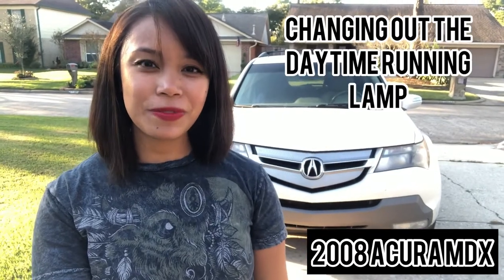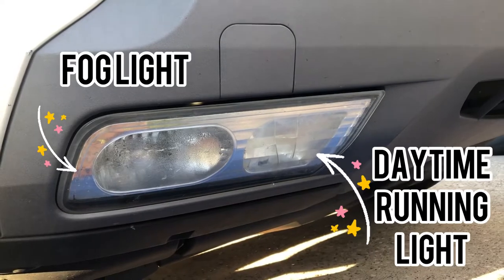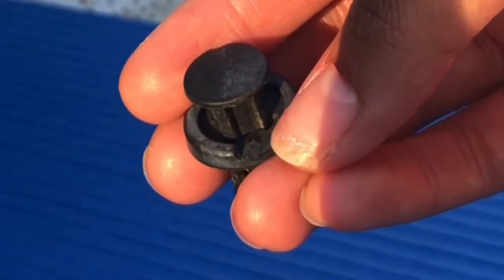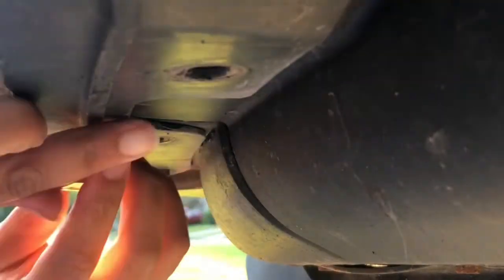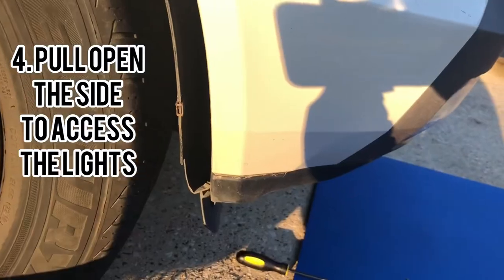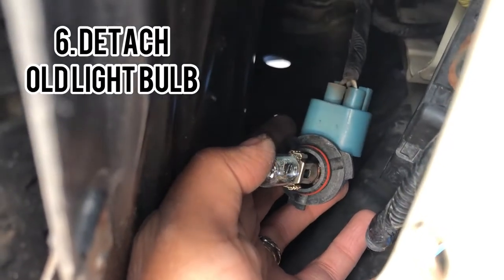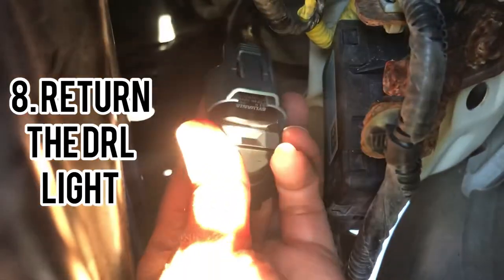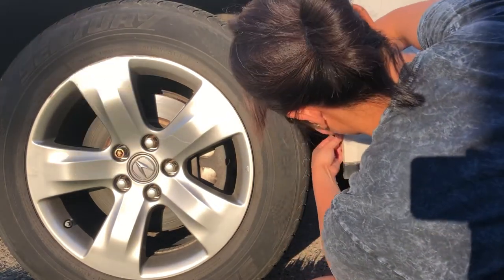How to Change Out your DRL Daytime Running Light: 2008 Acura MDX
If Lori Can Do It, So Can You!

Step by Step Explanation on How to Change Out the Daytime Running Lamp to a 2008 Acura MDX.

*Make sure the autoparts place gives you the correct bulb.

The first time I went, they gave me the fog light bulb. The fog lights have a gray silver tip on the top of the bulb to make it not bright. Also the prongs inside the bulb that connects to the plug are close together. Whereas the DRL bulb is completely clear and the prongs are wider.

You Will Need:

1. The Daytime Running Light Bulb for your specific vehicle.
I bought mine from Auto Zone

2. Two Flathead Screw Drivers
  Size 1/4 and 3/16

3. Yoga Mat

Steps:
1. Set up your workstation
Tip: Use a thick yoga mat

2. Remove the 3 Plastic Bolts from underneath the bumper.
Use smaller flathead screwdriver to pull the switch down and bigger flathead screwdriver to aid in removal of bolt

3. Remove Side screw using smaller flathead screwdriver

4. Open side to access lightbulbs.

5. Remove Daytime Running Light Connector
Tip: the Daytime Running light bulb will be the furthest from you
Tip: To remove, turn attachment LEFT or UPWARDS

6. Remove old light bulb

7. Replace with the new light bulb
The light bulb will only fit one way.

8. Return the DRL light to where you removed it from by turning the connector to the RIGHT OR DOWNWARDS to lock it in place

9. Check to make sure the bulb is working by turning the car on and to see if the DRL Alert is still on.
If there is no longer an alert and the light is on, YOU DID IT! Great Job!

10. Put everything back together.

I hope this inspires and empowers you to tackle your own projects!

*** Autozone also offered to put in my DRL lamp in for free after I purchased it. So, if you do not have time, see if they maybe able to do it for you! 🥰

I admit, I am no mechanic. I had to look up most of the information. I am sorry if I mislabeled the screw sizes or called the parts of the vehicle inaccurately. 😅